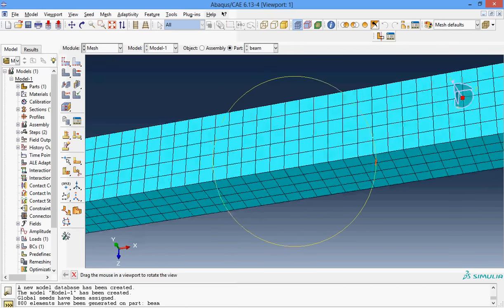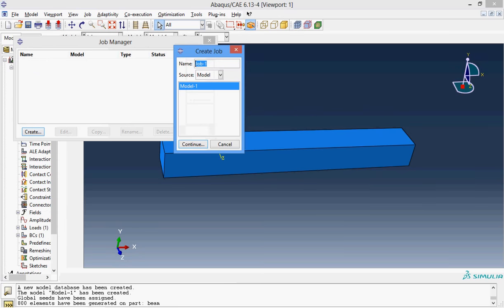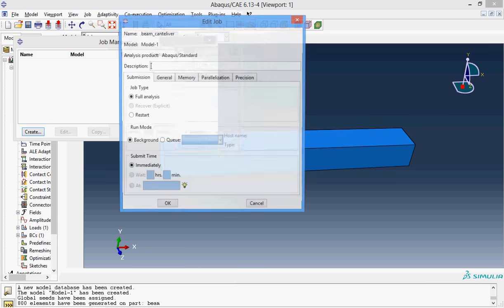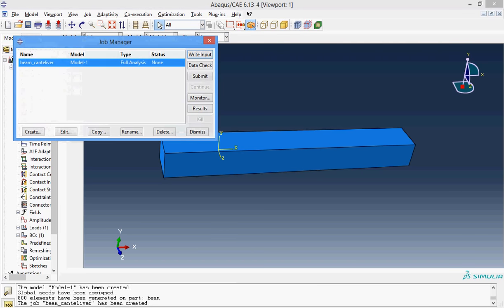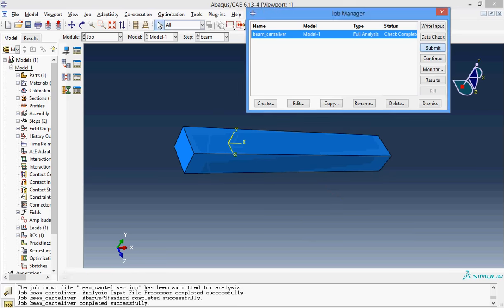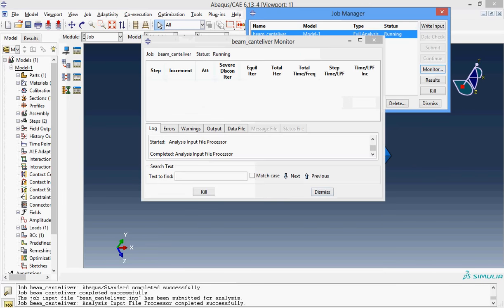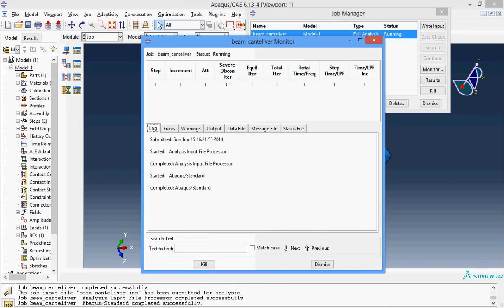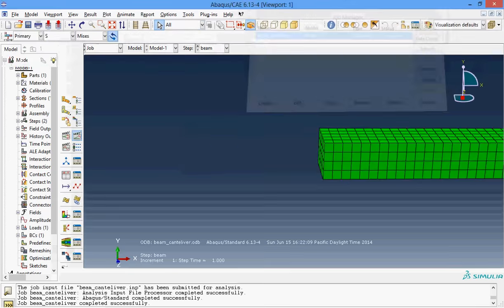Abaqus tutorial- Detail about creating and analyzing Cantilever Beam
Cantilever beam - a simple model
And detailed step to create, analyze in Abaqus